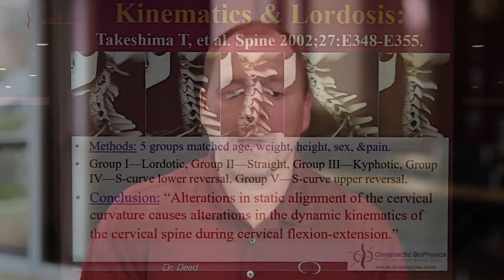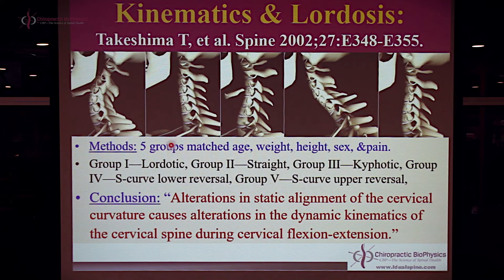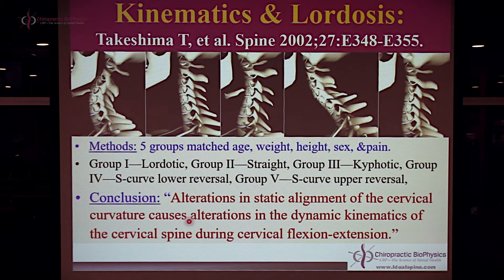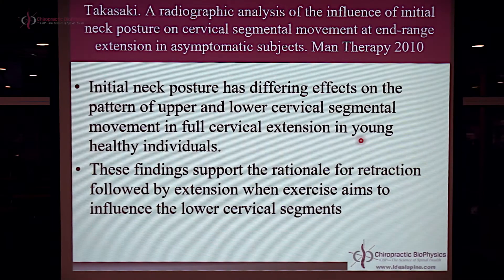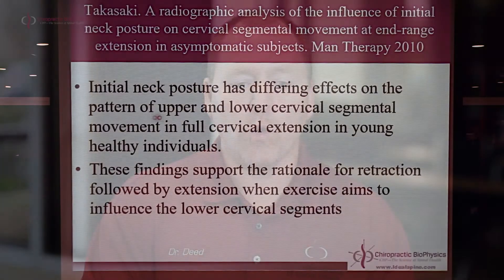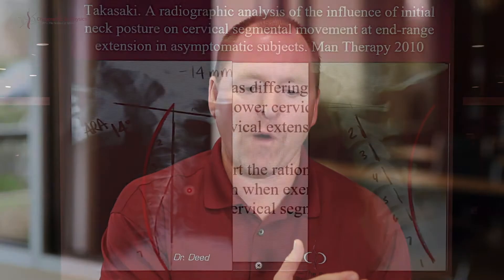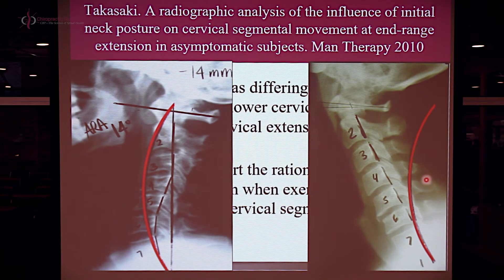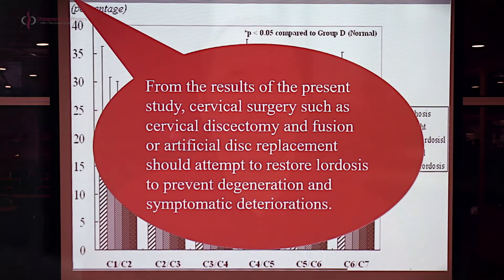CBP NP 46: 2-way Cervical Kinematics Trial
Mobility of the cervical spine (neck) is very important for function, and abnormalities of motion can lead to increased rates of spine degeneration changes and neck pain.
This study from Chiropractic BioPhysics and Cairo University examines the relationship between cervical lordosis (neck curvature) in cervical spondylotic radiculopathy (CSR) -and improvement of cervical spine flexion and extension end range of motion kinematics in a population suffering from CSR.
Improved lordosis in the study group was associated with significant improvement in the translational and rotational motions of the lower cervical spine.
This finding provides objective evidence that cervical flexion/extension is partially dependent on the posture and sagittal curve orientation.